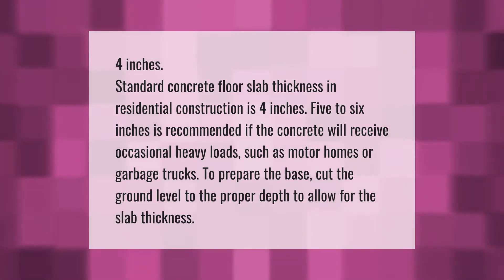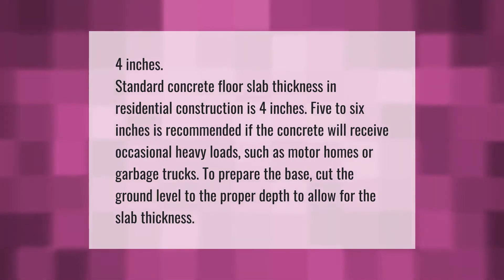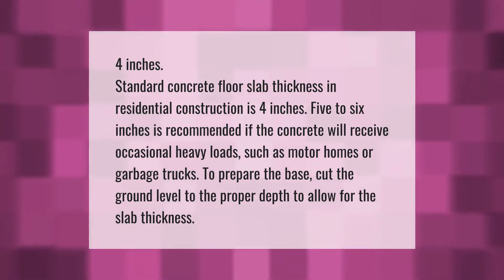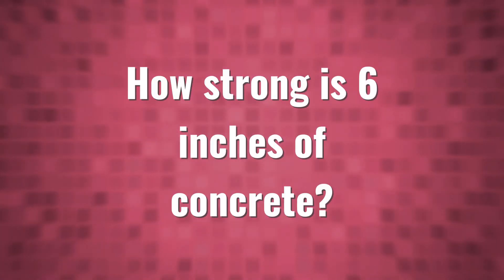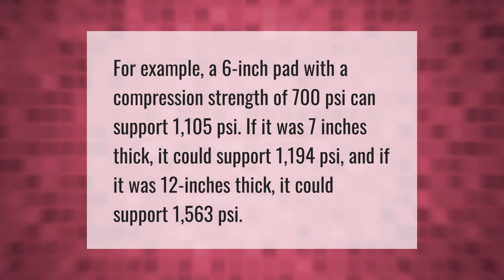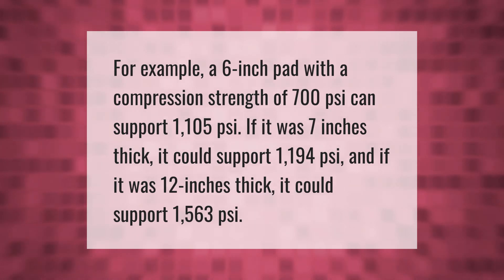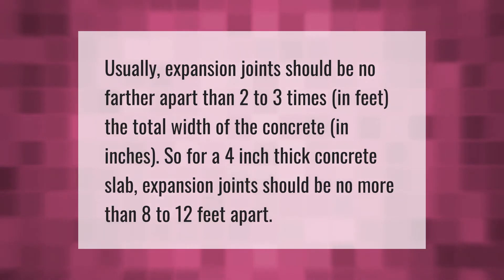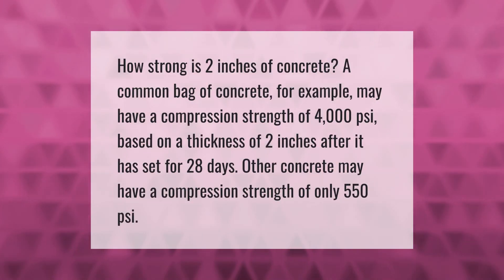How thick should a concrete slab be?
00:00 - How thick should a concrete slab be?
00:41 - How strong is 6 inches of concrete?
01:13 - How big can a concrete slab be without expansion joints?
01:40 - How strong is 2 inches of concrete?

Laura S. Harris (2020, December 31.) How thick should a concrete slab be?
    AskAbout.video/articles/How-thick-should-a-concrete-slab-be-201671